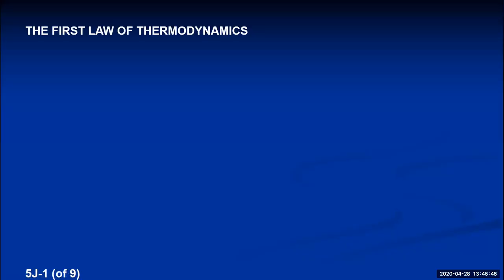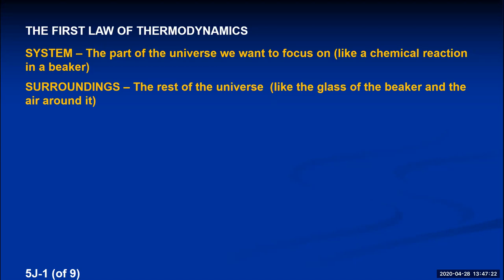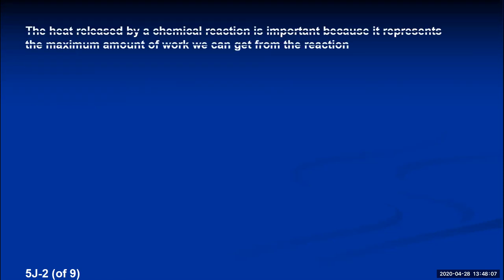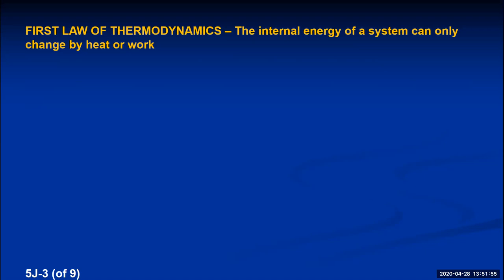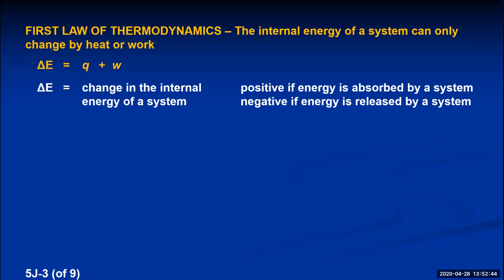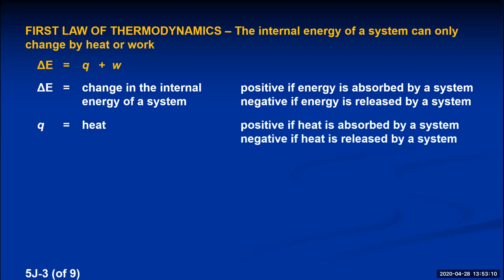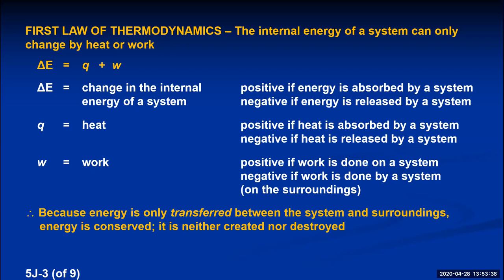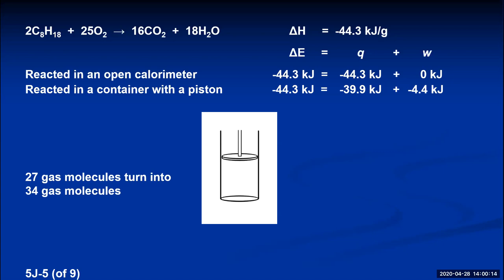Chem 1A Lecture 5J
Thermochemistry - Heat, Work, and Internal Energy; The First Law of Thermodynamics